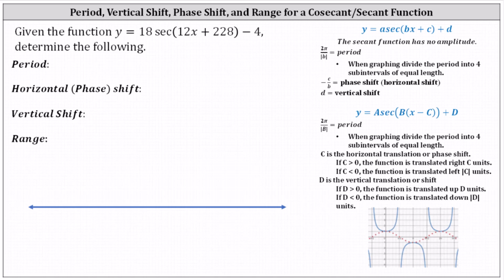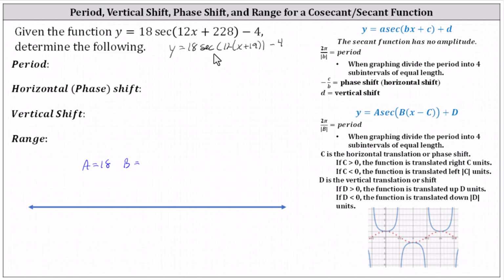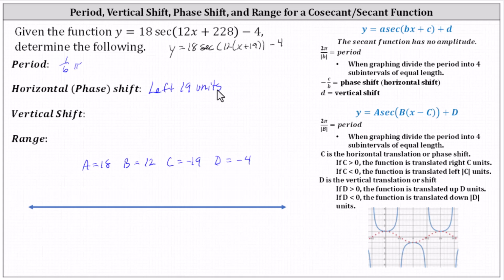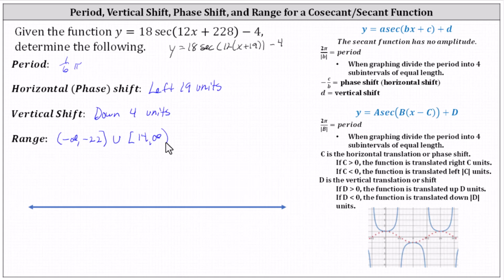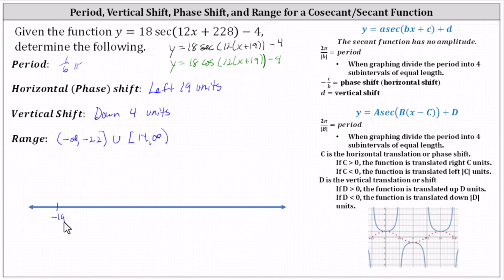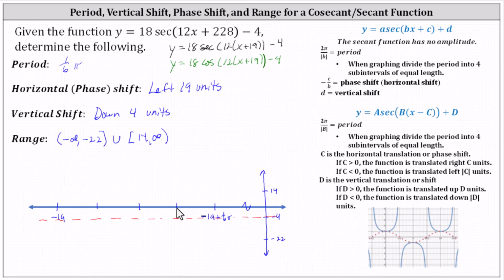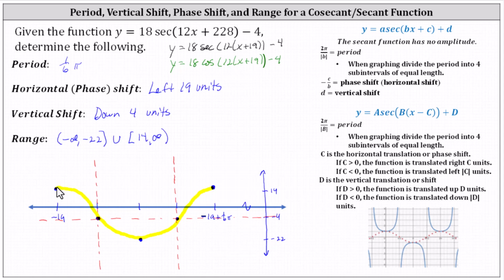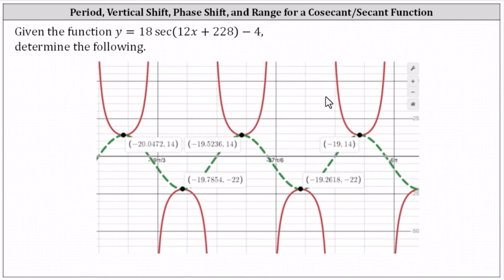Determine the Key Characteristics and Graph a Transformation of the Secant Function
This video explains how to determine all of the key characteristics of a transformation of a secant function, as well as graph the function over 1 period.